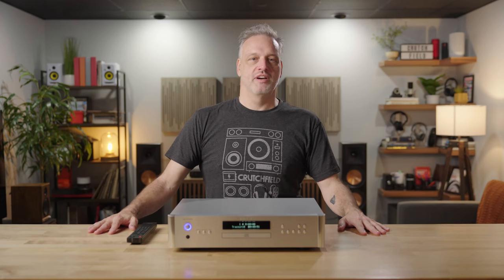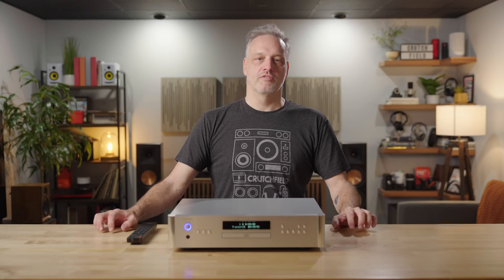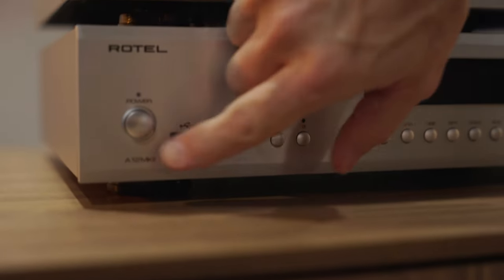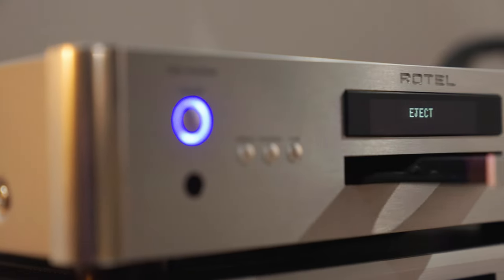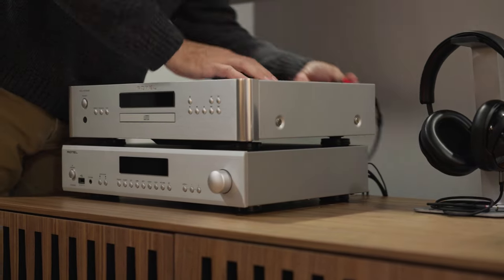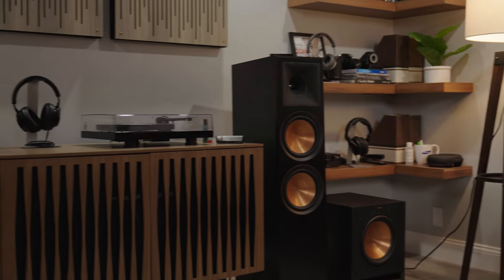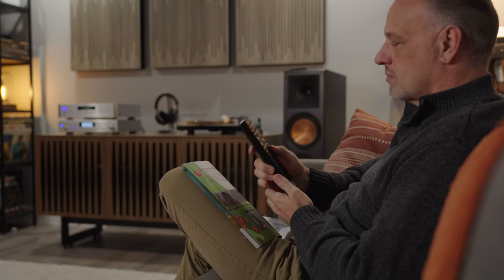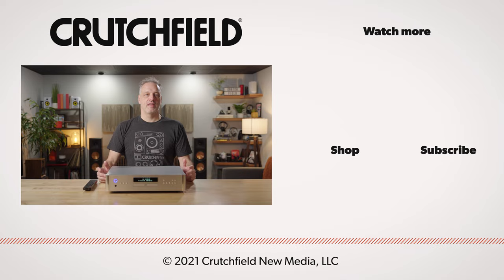Rotel RCD-1572 MKII CD player | Crutchfield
Rotel updated its flagship CD player with a new onboard DAC, enabling it to wring even better sound from your CD collection than its popular predecessor.

Rotel's previous model, the CD-1572, has been popular with good reason — it combines Rotel's passion for engineering and sound with all the connections you need in a rock-solid chassis with a high-end CD transport. The RCD-1572 MKII keeps all of that, but upgrades the DAC to a premium Texas Instruments chip that takes the player to another level.

The RCD-1572 MKII features balanced XLR and unbalanced RCA connections for connecting to your power amp or receiver. There's also a digital coaxial output if you want to bypass the internal DAC. Inside, Rotel has continued to refine the signal path to isolate components and virtually eliminate noise that can color your sound.

Rotel focuses its attention on using premium components and smart engineering to provide the best signal integrity possible. Their rich history of producing high-quality, unfussy, functional audio components continues with the RCD-1572 MKII.

0:00 Intro
0:10 Made for audiophiles
0:35 Easy front-panel controls
1:07 New DAC
1:35 Rotel means quality
1:57 Outro